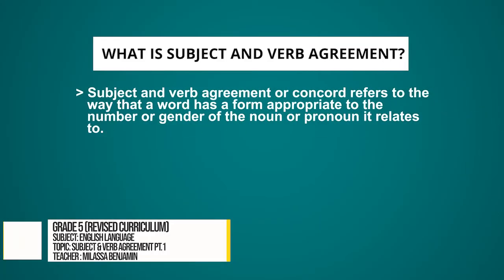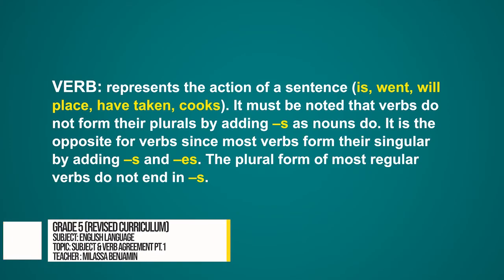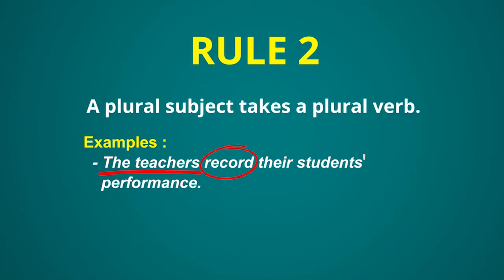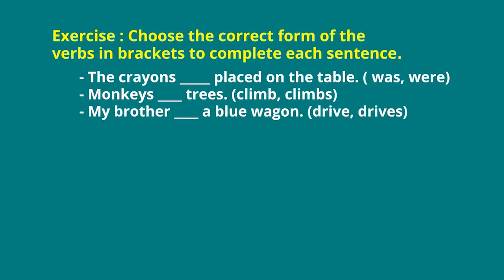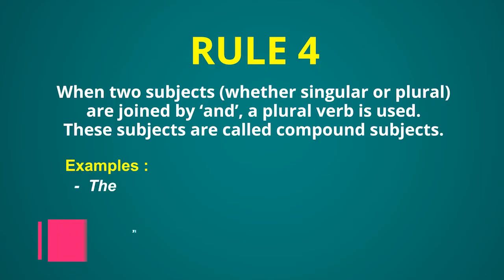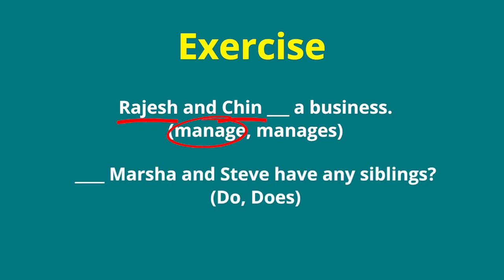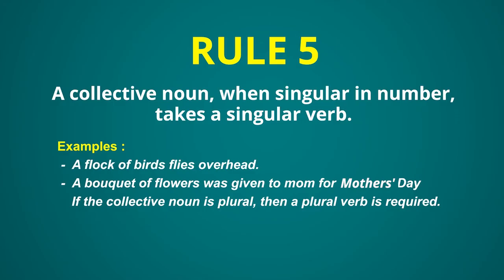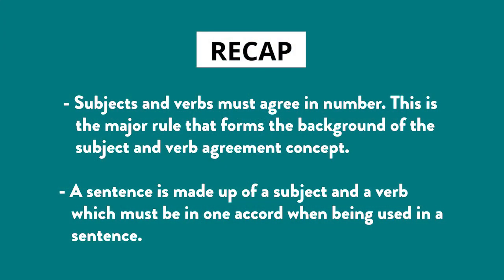English Language - Grade 5: Subject & Verb Agreement Pt 1